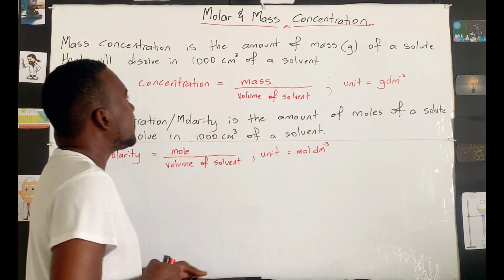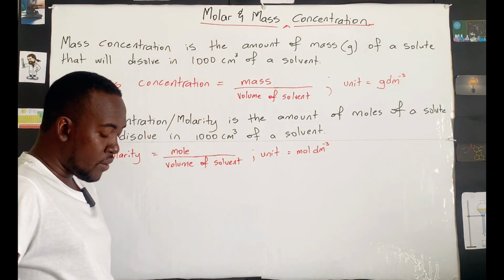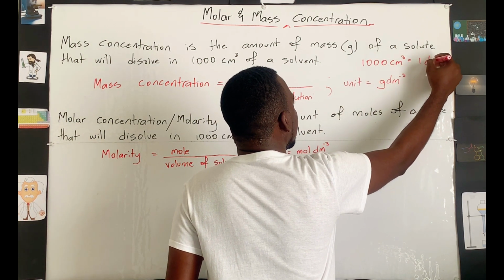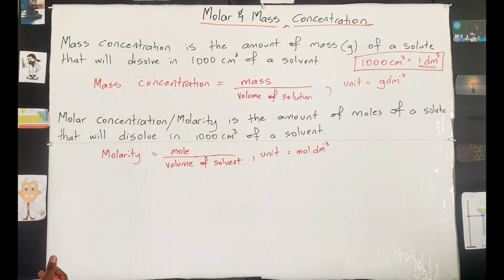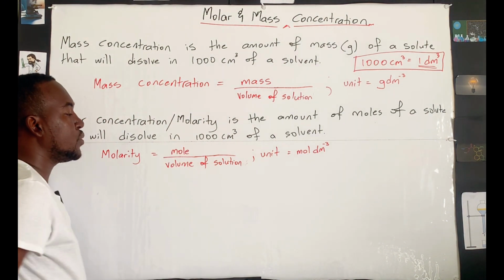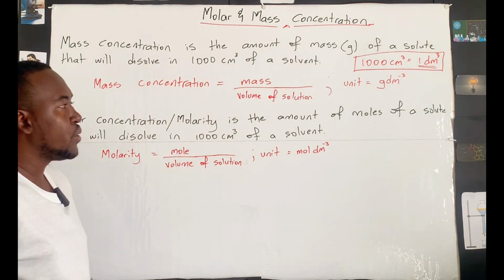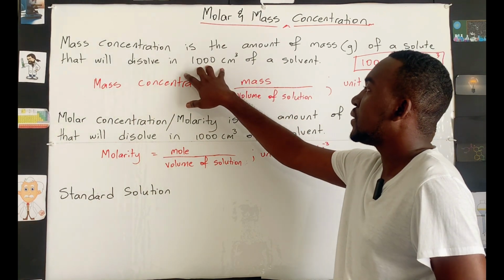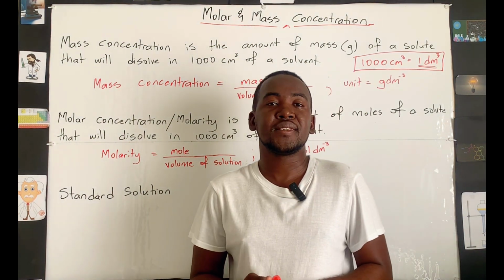CSEC Chemistry lesson| Molar & Mass Concentration